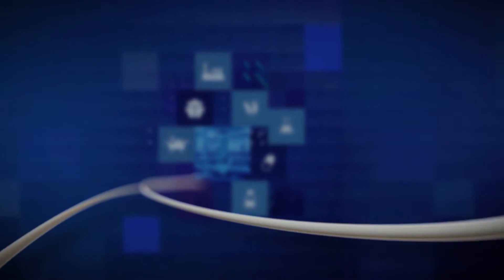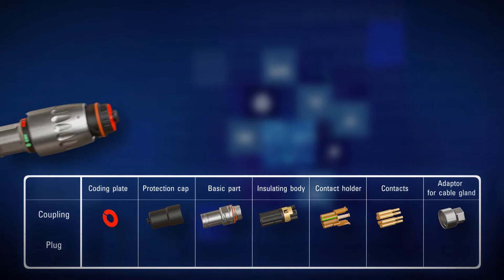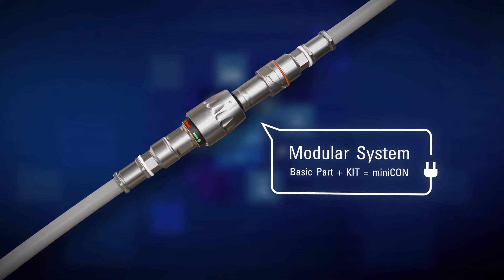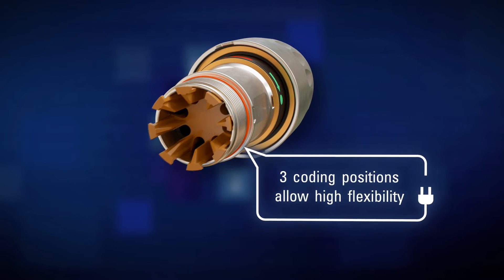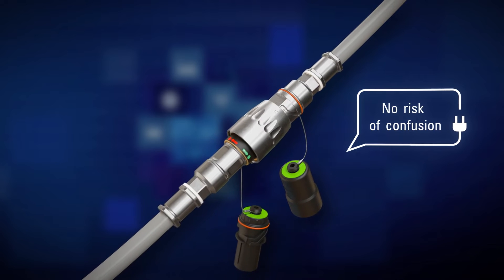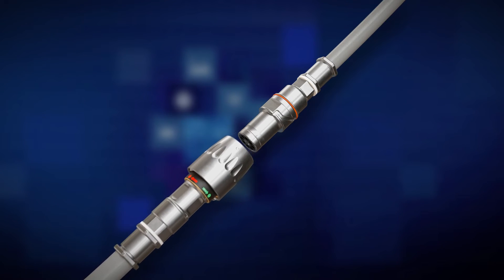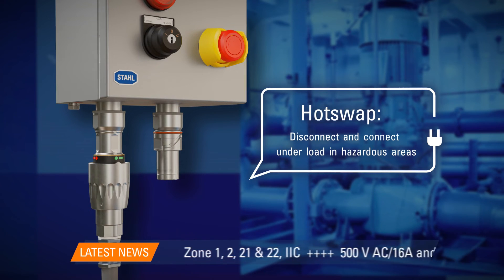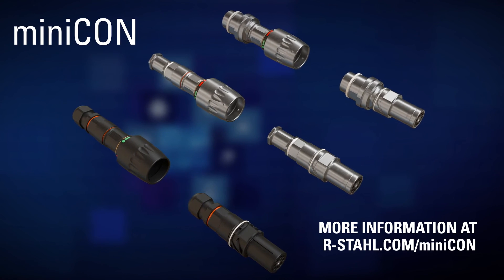miniCON - Our safe plug-in connectors for hazardous areas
Presenting the all-new R. STAHL miniCON plug-in connectors, which are future-proof and for hazardous areas in Zones 1, 2, 21 & 22, including extreme environmental conditions.

Excited to know all about it?

Its modular design is flexible, easy to handle, and quick to assemble. With a high-speed 8-pole/7-pole + PE connection, it supports all common bus systems and a three-phase power supply. Its different coding positions ensure unmatched versatility with a wide range of functions. Its quick wiring functionality lets you save many costs. miniCON is designed so that it can be integrated seamlessly into digitalization demands. One of its many highlights is the hot-swap capability under load.

*** About R. STAHL *** : For over 90  years,  R.  STAHL  has been a trendsetter in the field of safety solutions for hazardous areas. It is one of the world's leading suppliers of explosion-protected components and systems. Its portfolio includes products for automation, control, distribution, installation, operation, monitoring, lighting, signalling, and alerting. Customer-specific explosion-protected system solutions are one of R. STAHL's specialties. Apart from offering numerous compatible products, it even provides an extensive range of services, including consultation, project and technical engineering,  and training.  The  innumerable  technological  innovations  coupled  with  a growing  list  of  patents  to  its  name  bear  testament  to  the  company's  product  development  expertise.  With international certification and approvals, R. STAHL's products can be used all over the world.